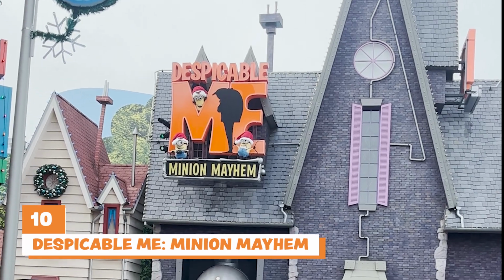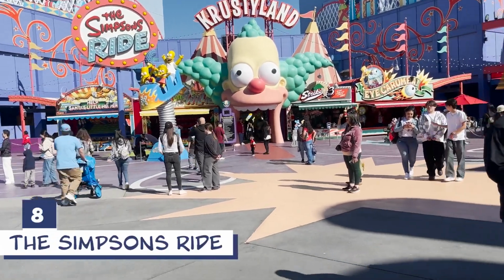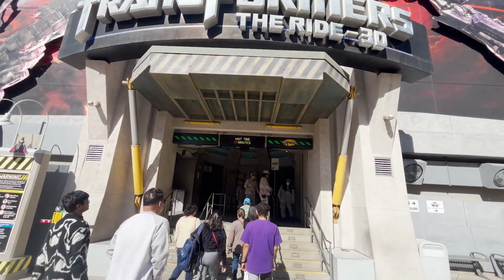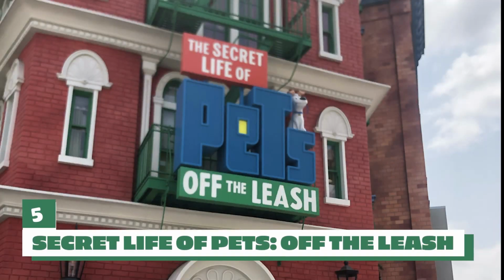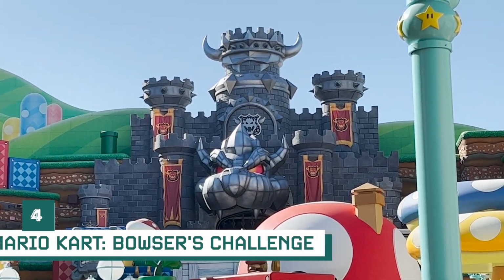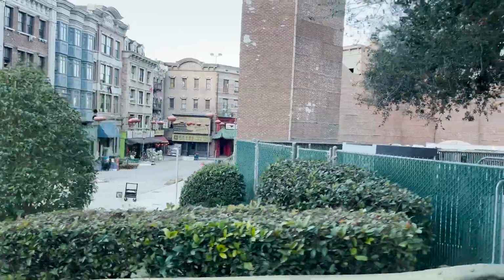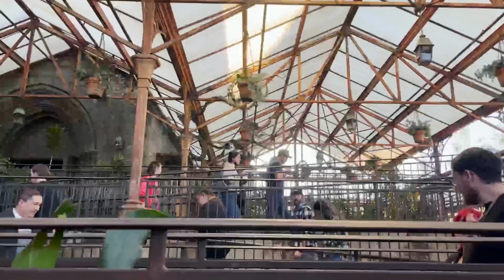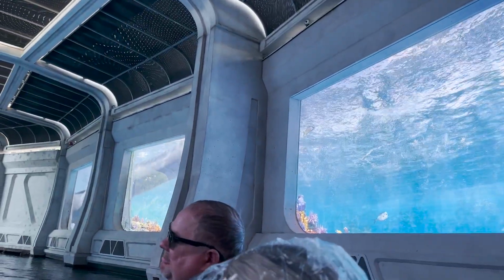Universal Studios Hollywood Top Ten Rides Ranked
Max ranks his top ten rides at Universal Studios Hollywood from worst to best!  Apologies for some fuzziness in the audio- had some tech specs going on but decided to roll with it in the end :)

Time Stamps:

00:00 Intro
00:40 Despicable Me: Minion Mayhem
01:33 Flight of the Hippogriff
01:56 The Simpsons Ride
02:47 Transformers: The Ride 3D
03:47 Revenge of the Mummy: The Ride
04:44 Secret Life of Pets: Off The Leash
05:43 Mario Kart: Bowser's Challenge
06:52 The Studio Tour
07:55 Harry Potter and the Forbidden Journey
09:08 Jurassic World- the Ride
10:28 Outro

Also, check out our behind the scenes for this video here!